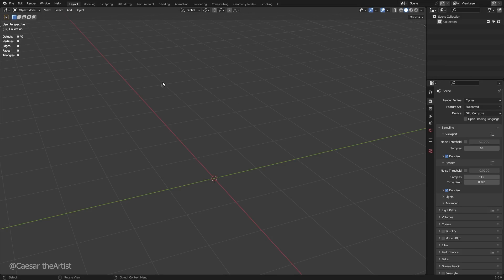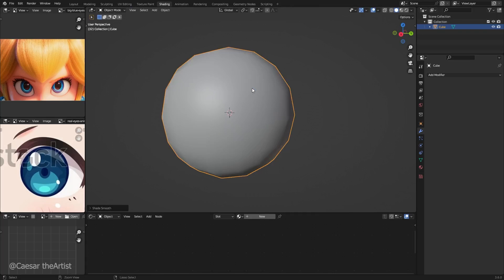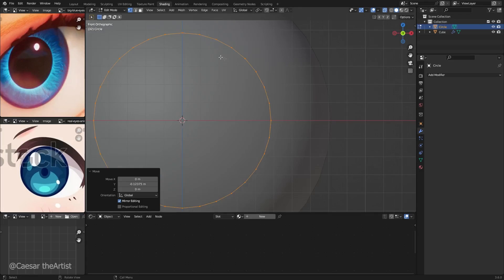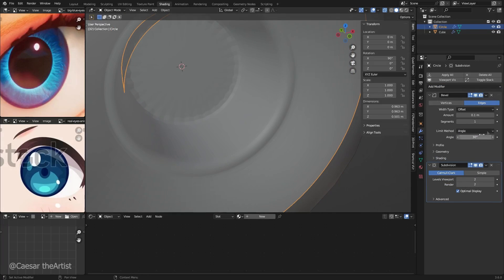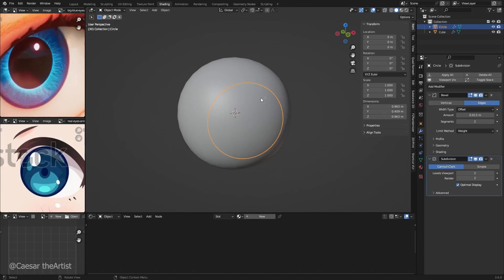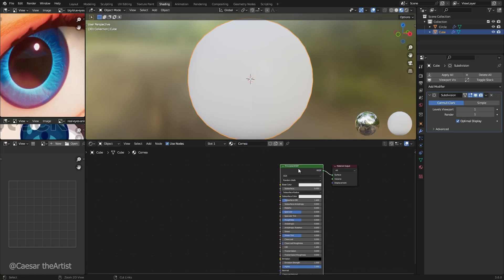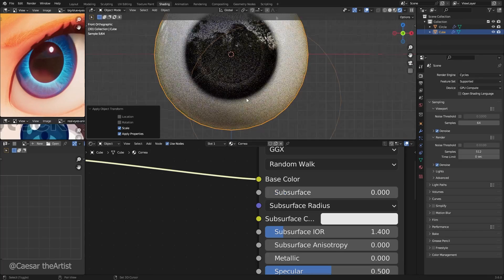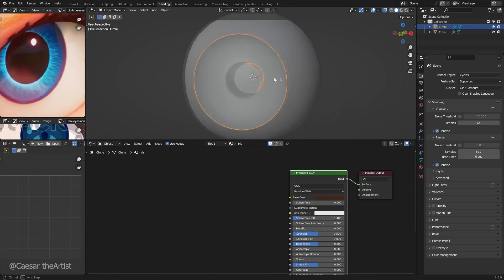How to create Disney-like 3D Eyes In Blender: Part 1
Hi guys! This video is the first part of my Disney-like 3D Eyes creation tutorial series  In Blender in Blender. You will get to learn the secrets, tips and techniques to PROCEDURALLY create Disney-like eyes in Blender. Alright, I hope that you enjoy it and if you do, be sure to like and subscribe so you can get notified when I release the part 2 of the course. Happy learning!!!

Credits:
3d Character Model used in the video and thumbnails was created by Sketch Nerd

Blender 3D Maya Cinema4D Character Toon Shading Fruits Modeling Texturing 3DMax Zbrush Character Creation Character Design Models Female Modeling Unreal Engine Sculpts Sculpting NFT Games Learn